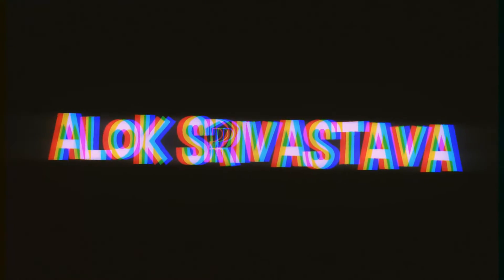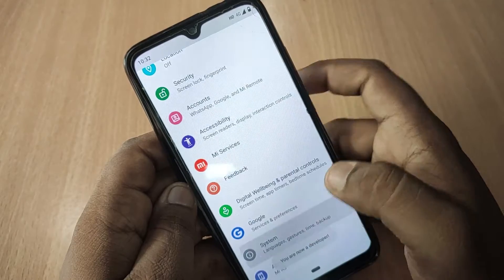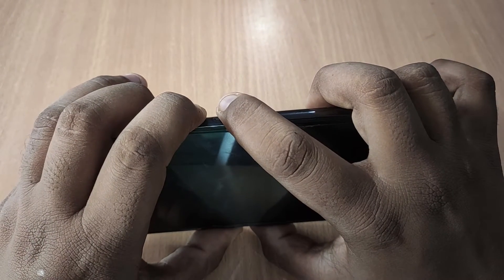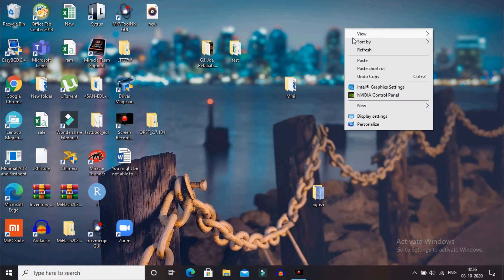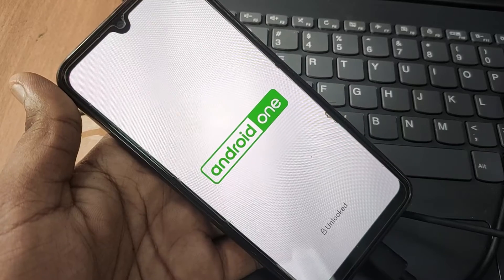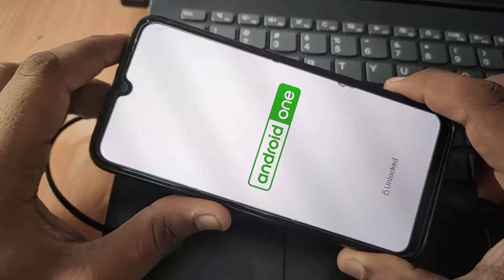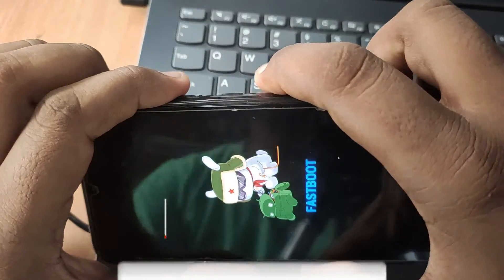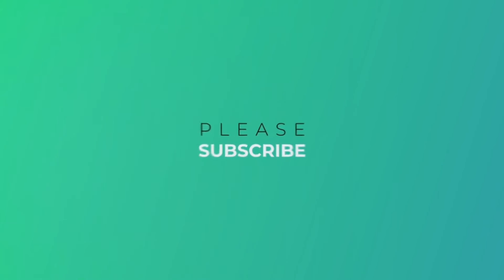How to unlock bootloader of Mi A3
Hey guys,
In this video i have told you how to unlock bootloader of MI A3
links for file